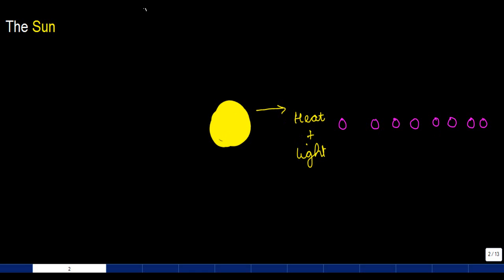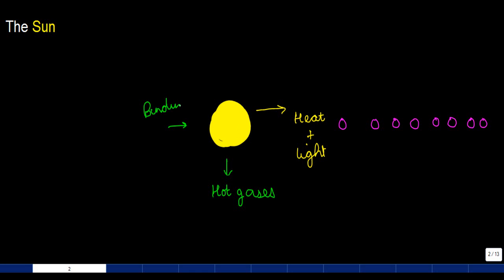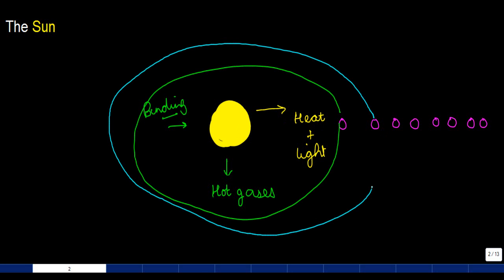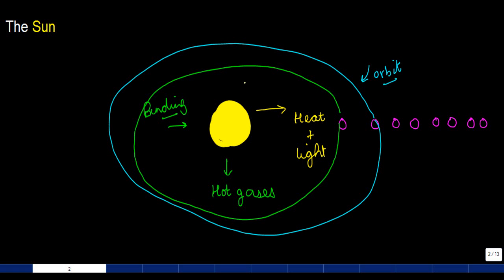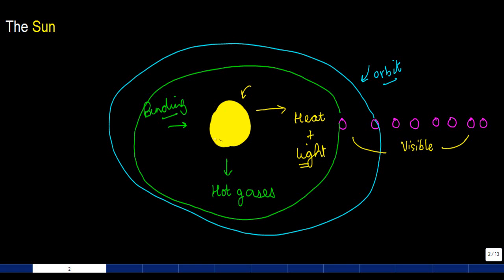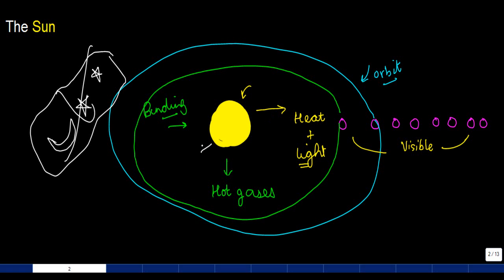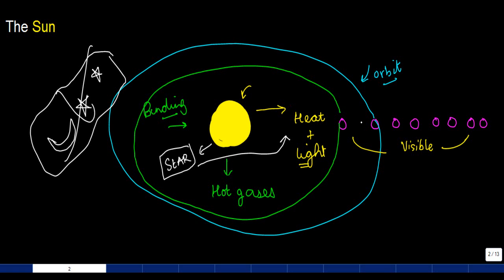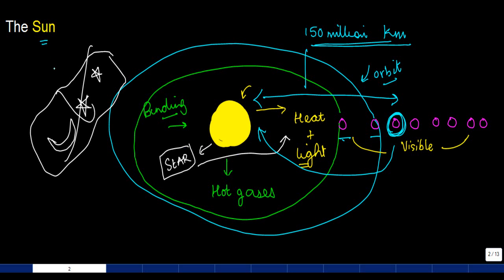The Sun - NCERT Geography Class 6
In this video we are going to discuss about The Sun, the medium sized yellow star in the milky way.
The Sun is a huge ball of gases which is placed at the center of the solar system and has an extremely high gravitational force. This extreme force binds all the celestial bodies of the Solar System together within the galaxy. The sun is the fundamental source of light and energy in the solar system. Hydrogen and Helium gas constitute most of the amount of gases within the Sun.

Our next video topic - Stars - Celestial Bodies - NCERT Geography Class 6